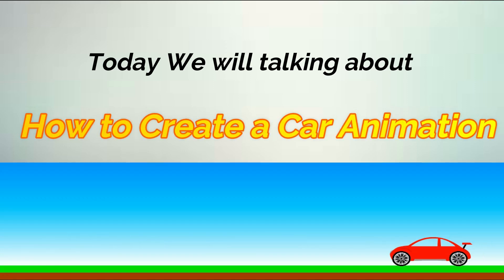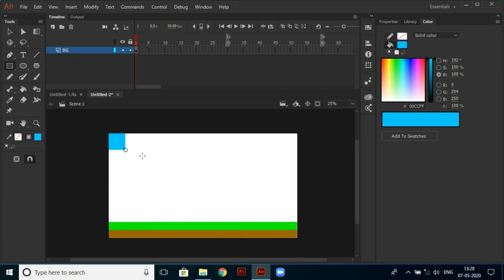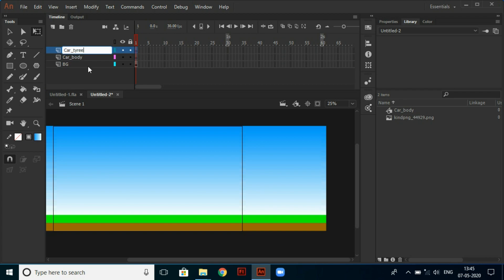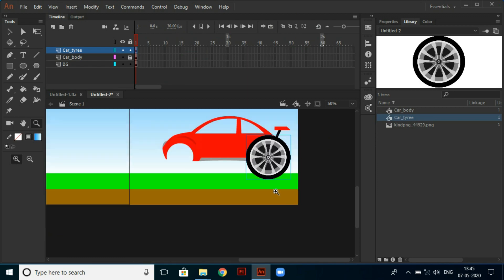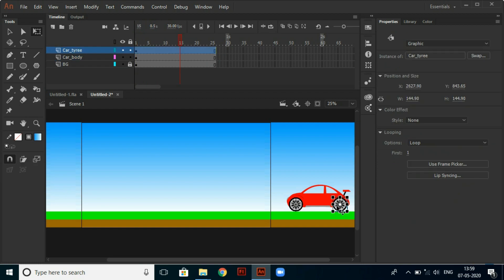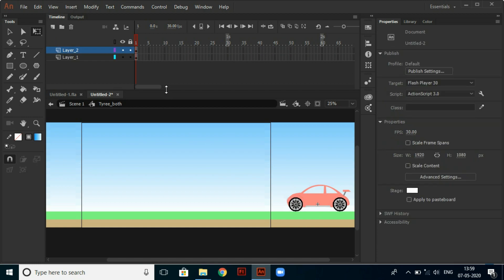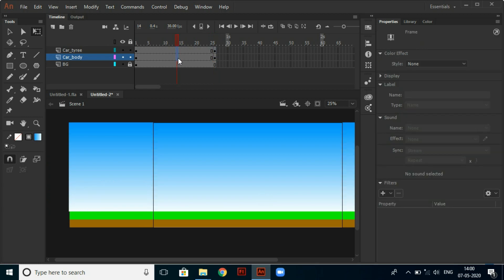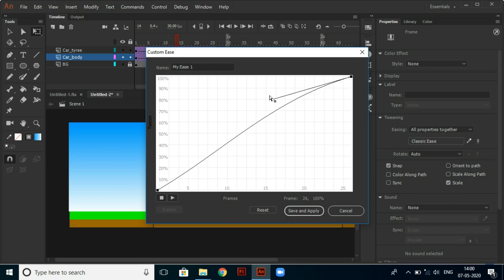How to create a simple Car Animation | Adobe Animate CC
This tutorial shows how to animate a Simple car in Adobe animate cc . This  is also applicable in all versions of Adobe Animate.This tutorial is for beginners and not covering advanced animation steps.
Everything You need to be know i provided in this Tutorial.